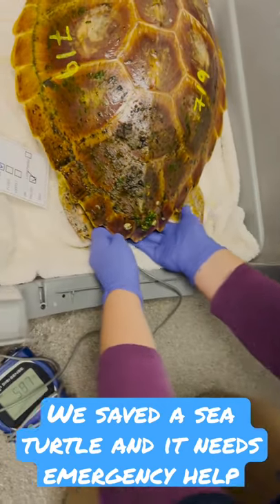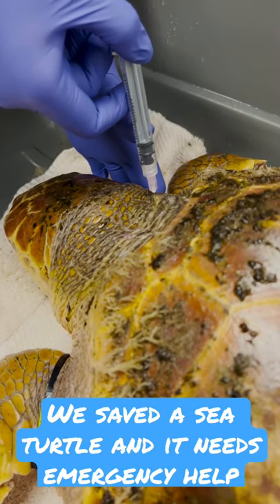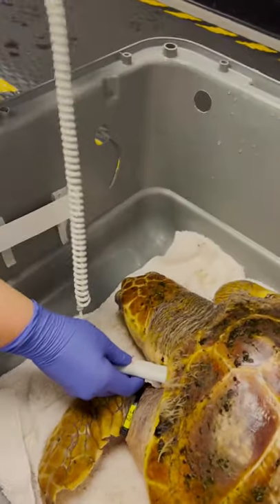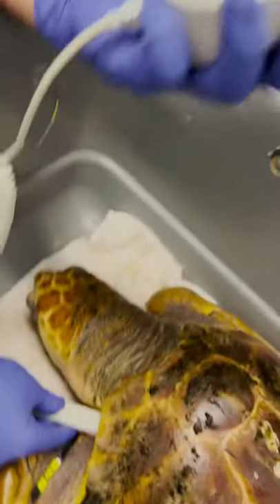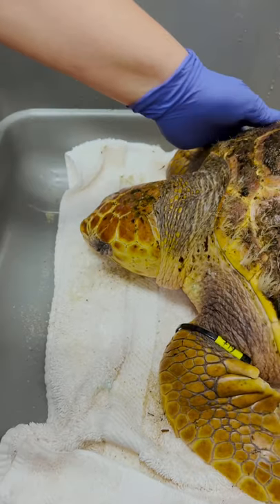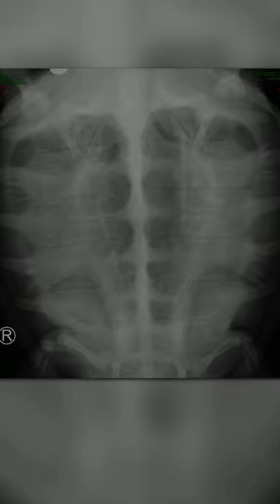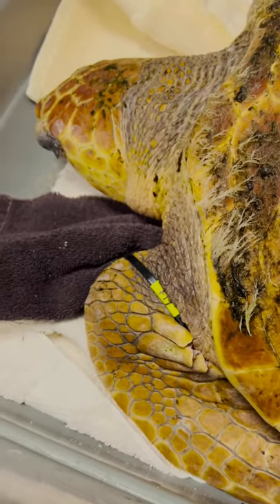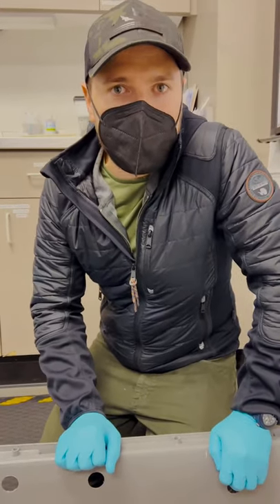Sea Turtle in Critical Condition! Part 4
Our Loggerhead turtle is in critical condition at the Quincy Sea Turtle Hospital. With an ultra slow heartbeat and a bad case of pneumonia, the odds are against this cold stunned creature. Will the veterinarians save this sea turtles life?!

Part 1 - Freezing Sea Turtle Rescued! Part 1
Part 2 - Sea Turtle Rushed to Hospital! Part 2
Part 3 - Sea Turtle Emergency! Part 3
Part 4 - Sea Turtle in Critical Condition! Part 4
Part 5 - Frozen Sea Turtle Survives! Part 5

A special thanks to the New England Aquarium’s Sea Turtle Hospital, Mass Audubon, and their network of volunteers for their tireless work to save cold-stunned and beached sea turtles year-round.

Please consider donating to their efforts. Your donation will help the New England Aquarium and their partners continue to rescue, rehabilitate, and release hundreds of endangered sea turtles.

Thank you for supporting their work to protect our ocean’s sea turtle species!